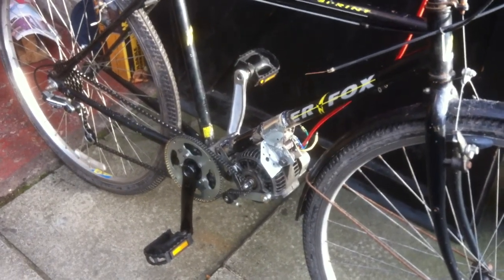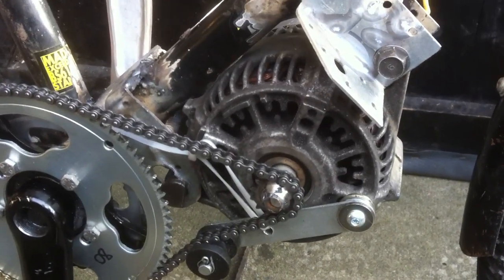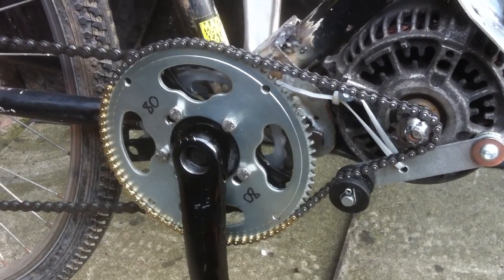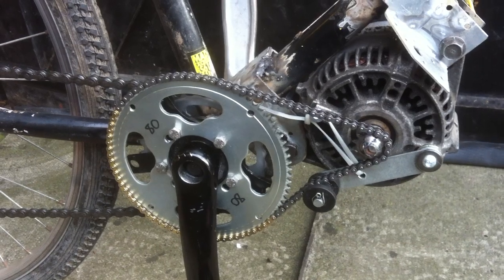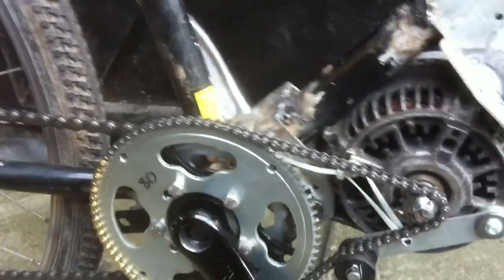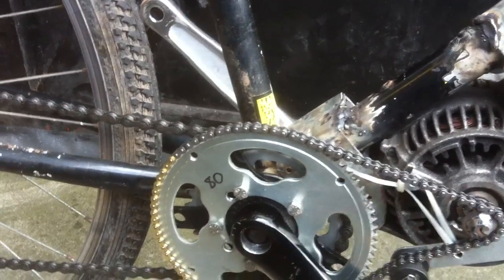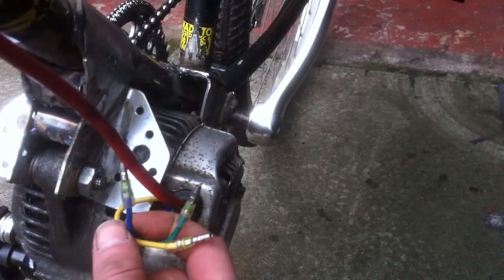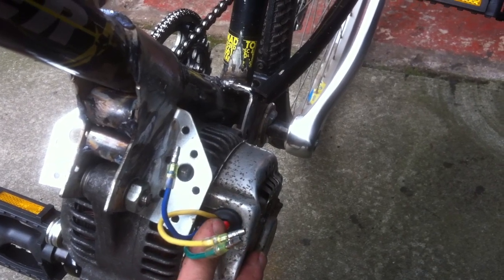Alternator motor as a mid drive. Part 1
Alternator motor from a Rover 75 / Freelander, maximum speed of 3450 rpm @ 60v
Mounted onto an old steel framed 700c town bike
Primary reduction is 13t : 80t to freewheeling cranks
Bicycle drive sprocket is 30t, driving a 6-speed cluster 14-28